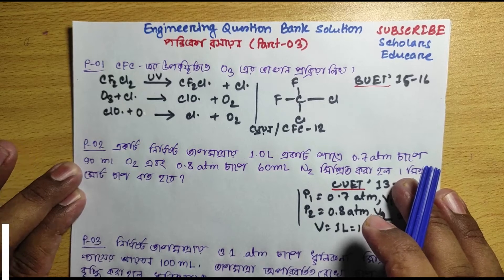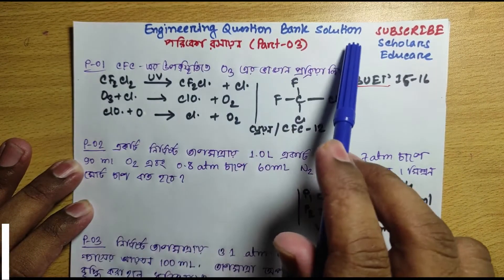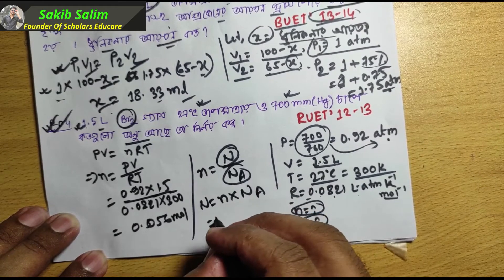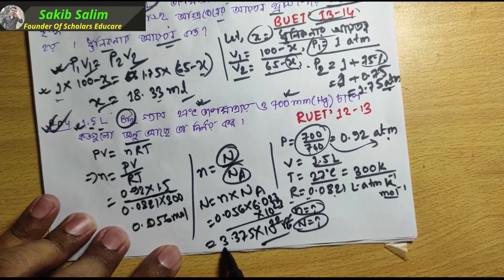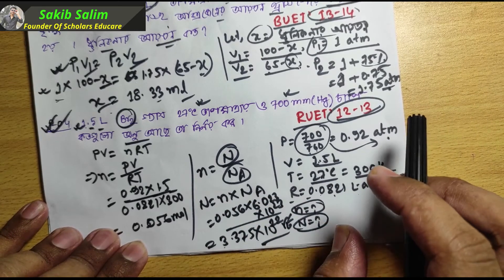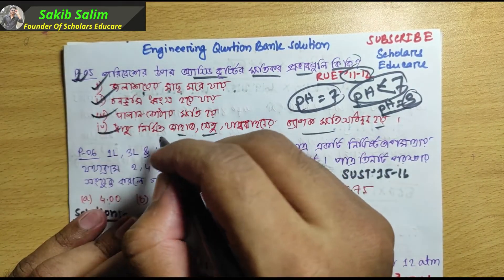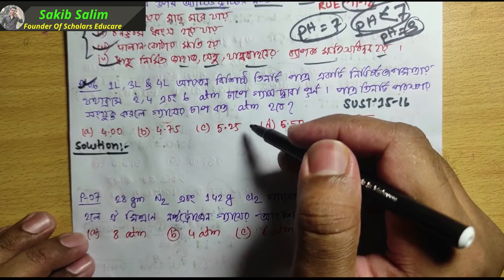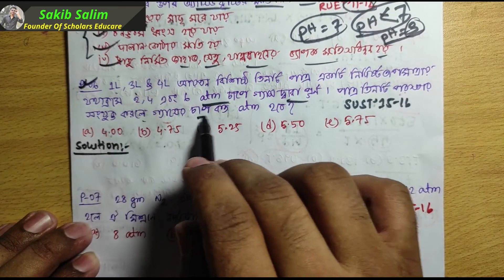Udvash Engineering Question Bank Solution: Chemistry পরিবেশ রসায়ন|Admission Shortcut|HSC Preparation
Udvash Engineering Question Bank Solution: Chemistry পরিবেশ রসায়ন|Admission Shortcut|HSC Preparation ||Engineering Admission Preparation || Varsity Admission Preparation || HSC Chemistry 1st & 2nd Paper || Udvash Chemistry Admission class lecture || BUET, RUET, KUET, CUET Admission Question Solve

পরিবেশ রসায়ন : ডাল্টনের আংশিক চাপ সূত্র, বয়েল , চার্লস, আভোগ্রেডোর সূত্র, গ্রাহামের ব্যাপন সূত্র, নাইট্রোজেন ফিক্সেশন,  BOD COD TDS TVL ,আর্দশ ও ব্যাস্তব গ্যাসের সূত্র অ্যামাগার, বক্ররেখা অটো মোবাইল ইঞ্জিণ থেকে নির্গত প্রাইমারি দূষককে কিভাবে সেকেন্ডারি দূষকে পরিণত করা যায়? CFC কিভাবে ওজন স্তরকে ধ্বংস কর?